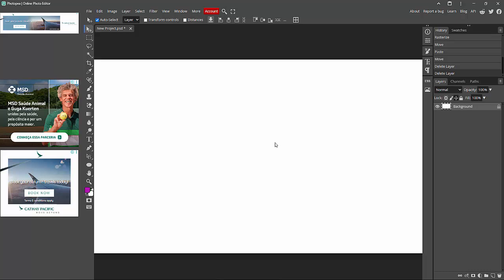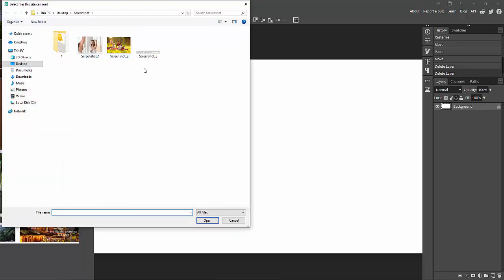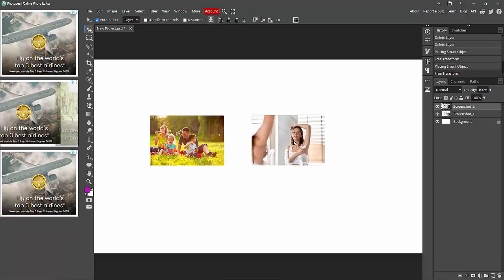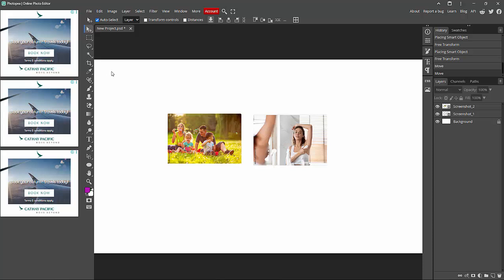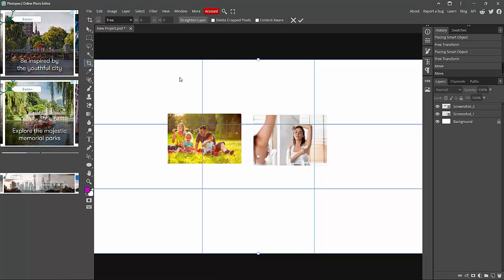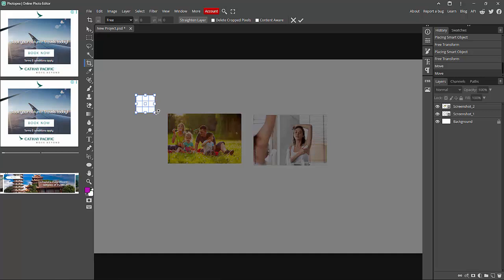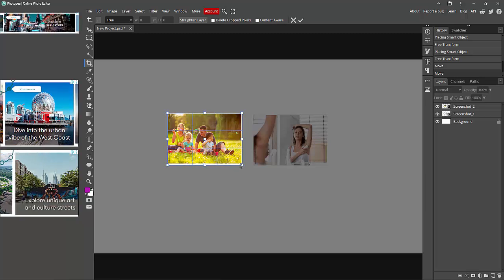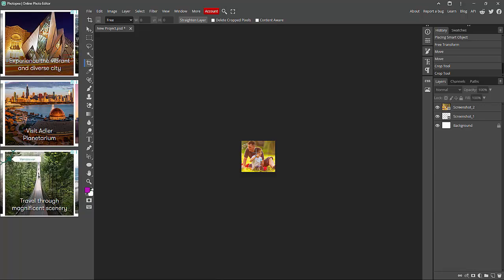Learn How to Crop a Layer in Photopea Software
Struggling to crop a single layer in Photopea without affecting your entire project? You're in the right place! In this quick and easy tutorial, I'll show you the essential techniques for cropping and masking individual layers in Photopea, the powerful free alternative to Photoshop.

Cropping a specific layer is a fundamental skill for any photo editor, whether you're creating composites, designing graphics, or just cleaning up an image. By the end of this video, you'll be able to isolate and crop any layer with confidence.

In this video, you will learn:

The difference between cropping the entire canvas and cropping a single layer.

How to use the Marquee Tool to make a precise selection and crop a layer.

The best method: using a Layer Mask for a non-destructive, reversible crop.

How to fine-tune your crop by moving the layer within the mask.

Tips for using the Eraser Tool (and why it's not the best option).

Mastering this skill will dramatically improve your Photopea workflow! If you have any questions, leave them in the comments below.